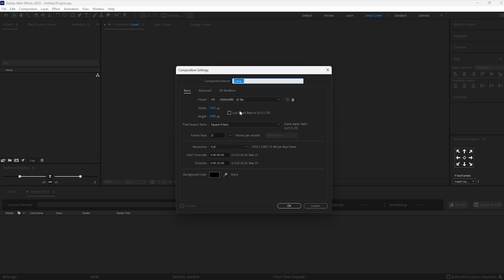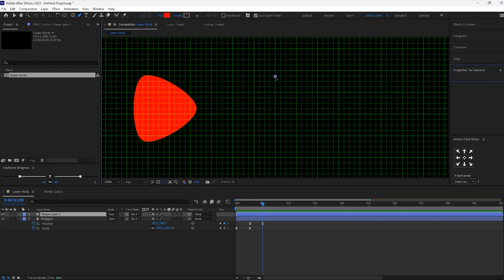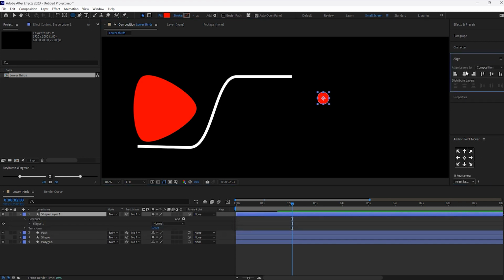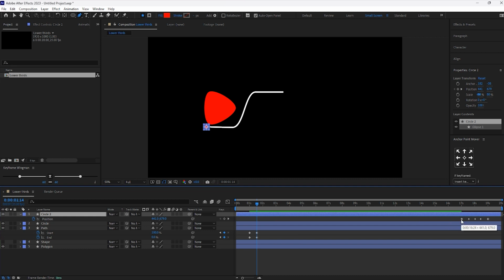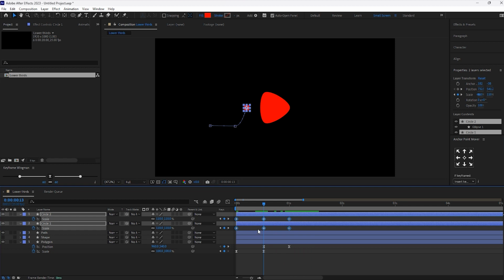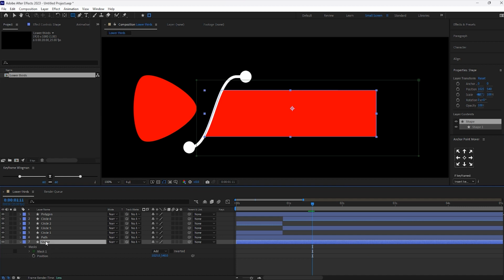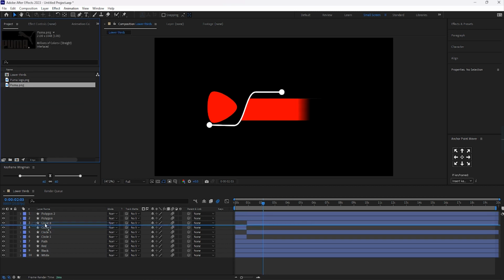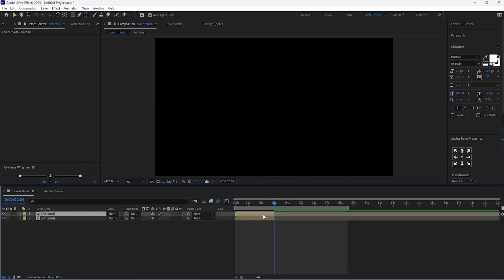Create lower thirds for anything | Modern lower thirds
Welcome back to @techoworld . In this video I have shown how to create the Modern Lower Thirds, which are more priority nowadays for the videos. This lower thirds you can create on your own to introduce something about person or something. The needs in this modernization you have, all you found here @techoworld

Thanking you all for supporting my channel.